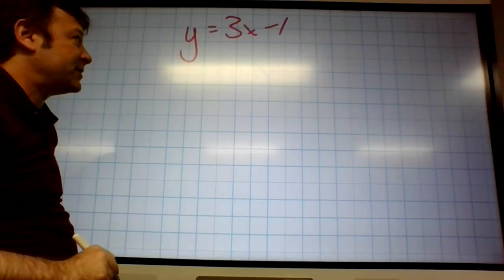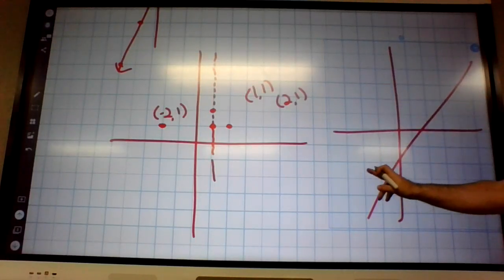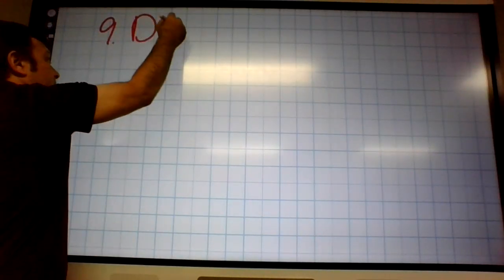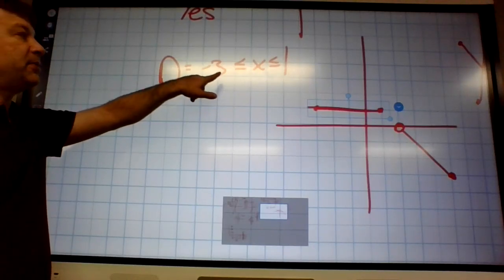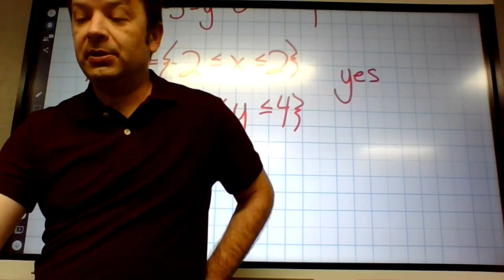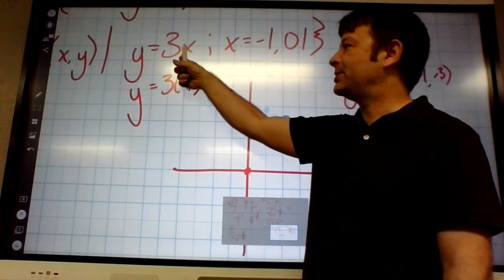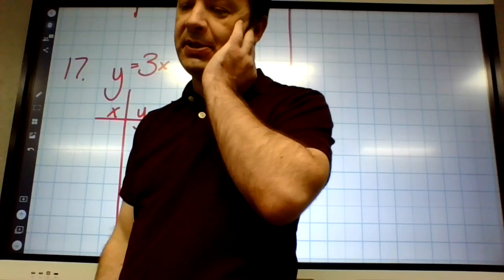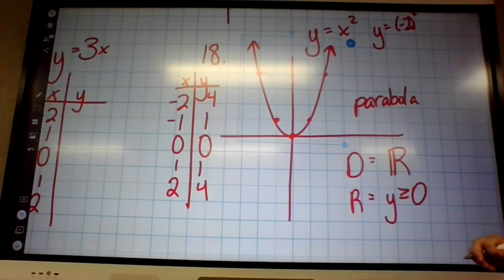Algebra 1 pg 196